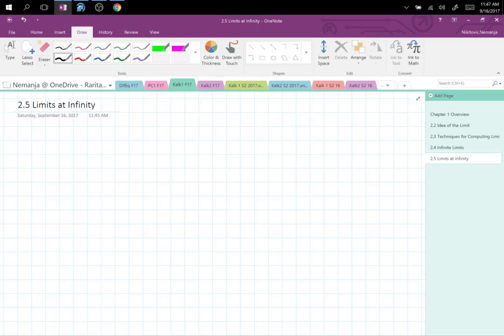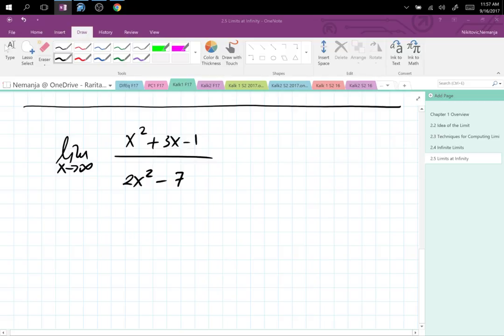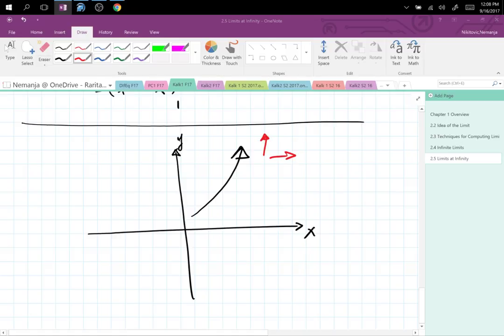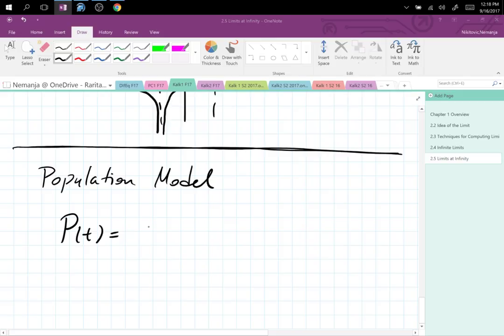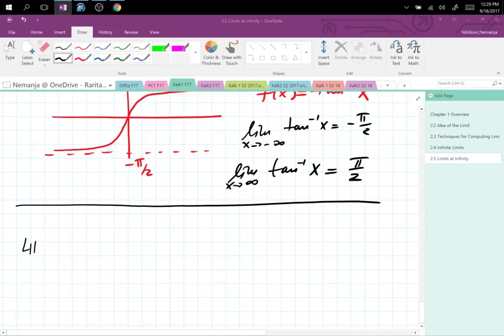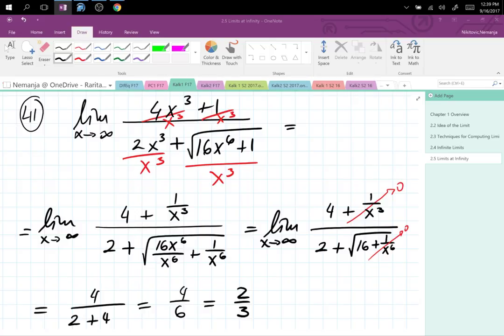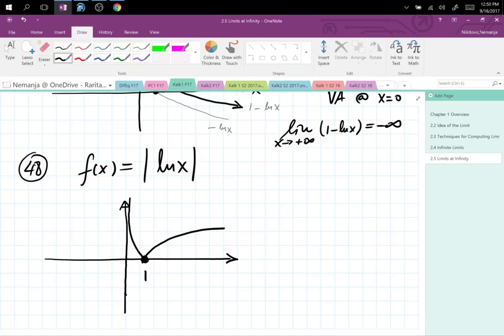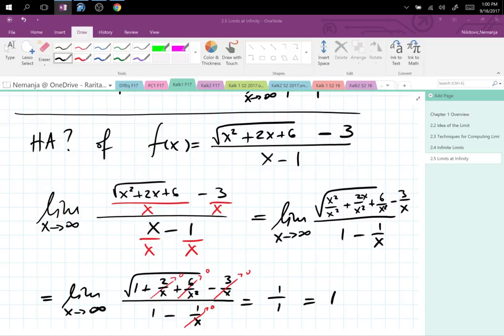Nik's Live Calculus Stream (Calculus1 2.5 Limits at Infinity)